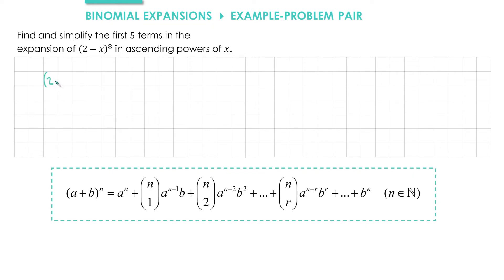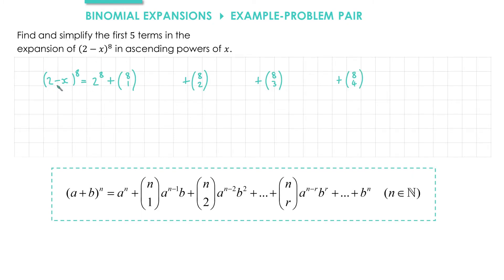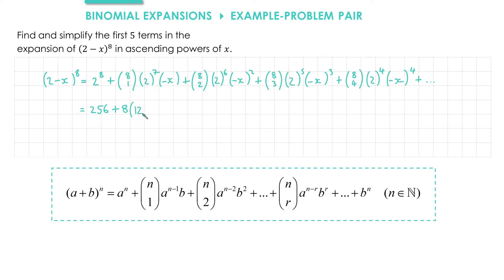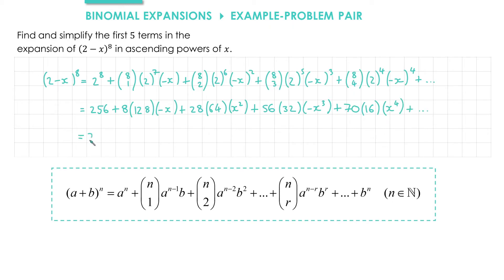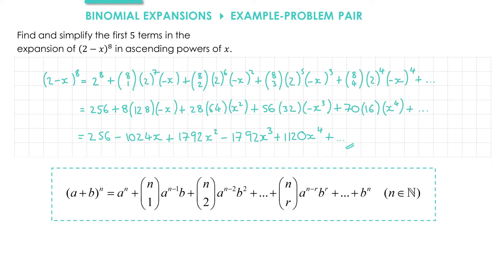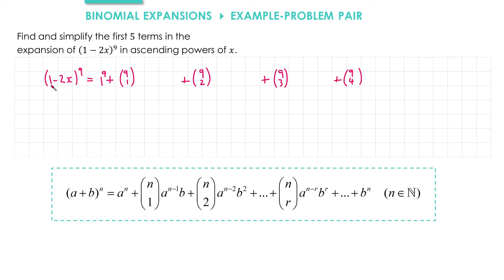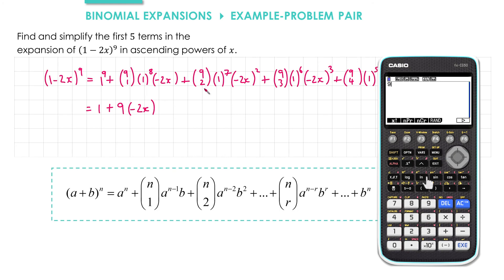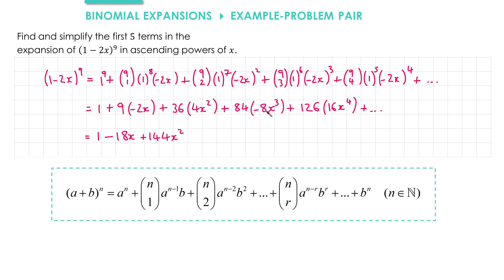Binomial Expansions » 3.5 The Binomial Formula » Example (A-Level Maths)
In this example we expand (ax+b)^n using the binomial formula.

Timings:
0:00 Example 3.5e
4:33 Problem 3.5p